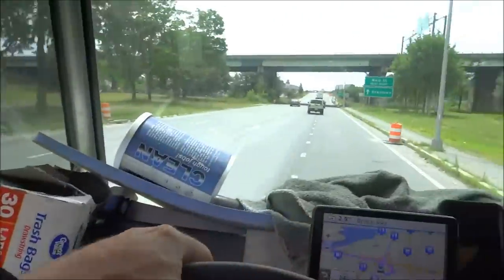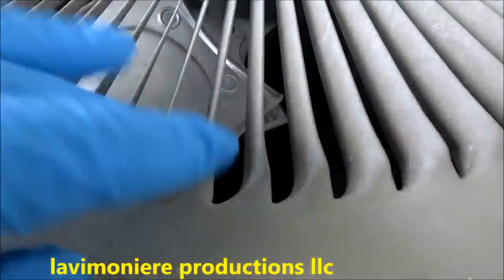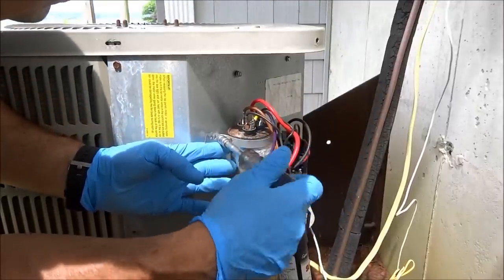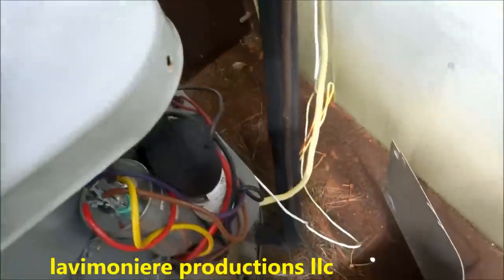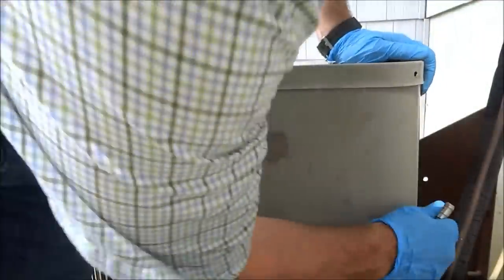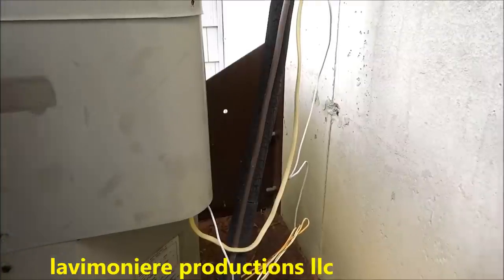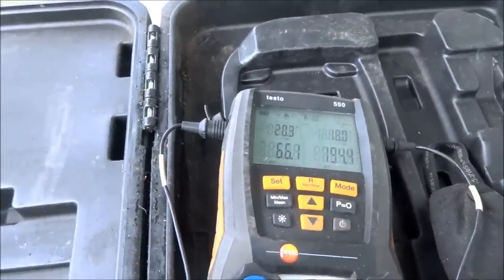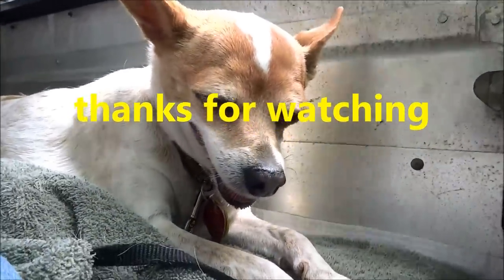goodman AC not cooling house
goodman A not cooling house

LAVIMONIERE PRODUCTIONS,LLC